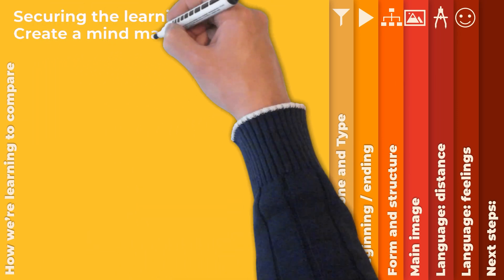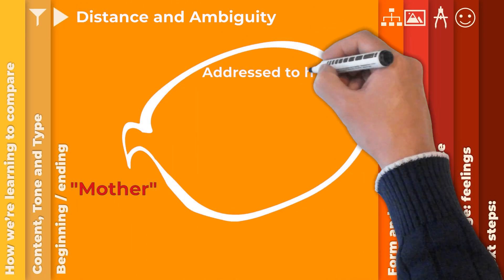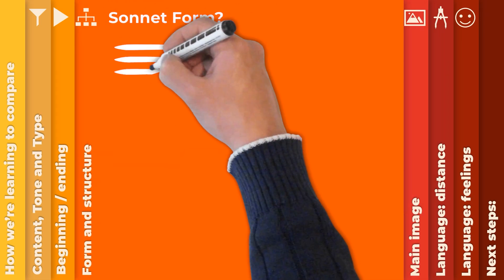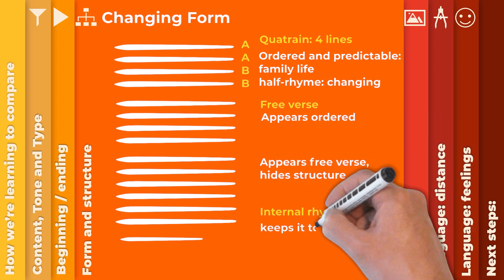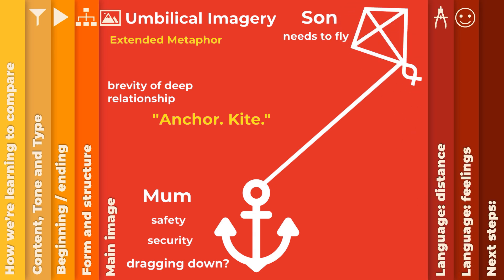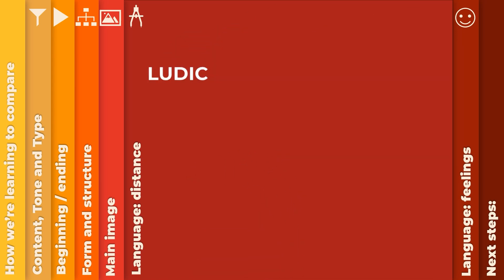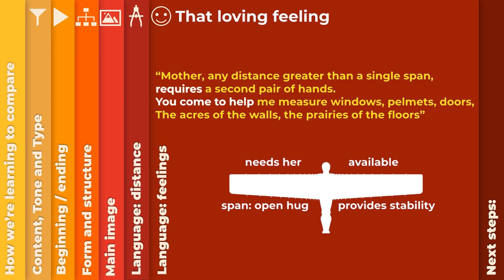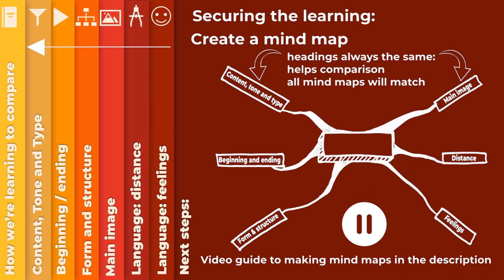Mother, any distance: Learn the poem by Simon Armitage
This video explores everything you need to learn for the Simon Armitage's poem Mother, any distance’. This isn’t really a revision video, but more of a learning video.
I break down the essential ideas about form, structure, and language, and tell you what to learn and how to learn. I have also written it in such a way that will make comparisons easier. I give you a structure for mind maps and tell you what to write on flashcards.
If you are using this for mind maps, try this: watch the video, then try to create the mind map without going back to the video. When you have finished, watch the clips for the bits you can’t remember, and fill these in in a different colour. That way you concentrate on what you don’t know.

study now and the exam will be a lot easier!

00:00 Intro to the poem / How we're learning to compare
01:12 Content, tone and type
02:35 Beginning and ending
04:59 Form and Structure
06:50 Main Image
08:28 Language - distance
10:52 Language feelings
12.27 Next steps - mind maps
13:09 flashcards -quick overview
14:26 flashcards content